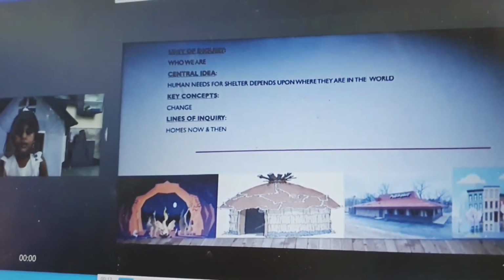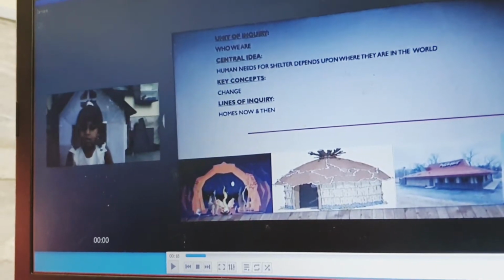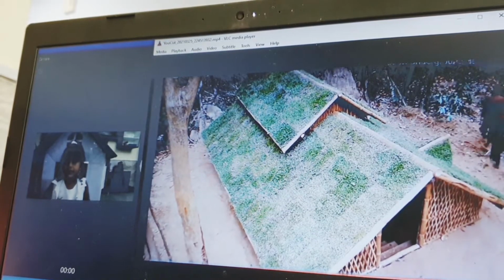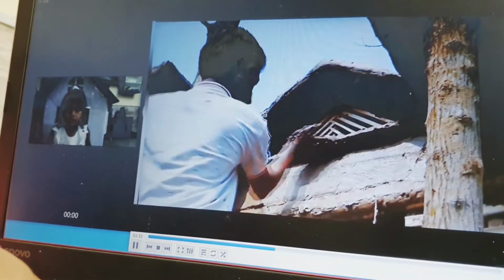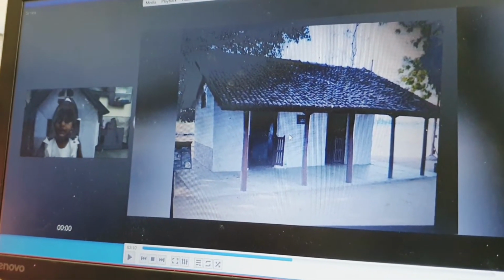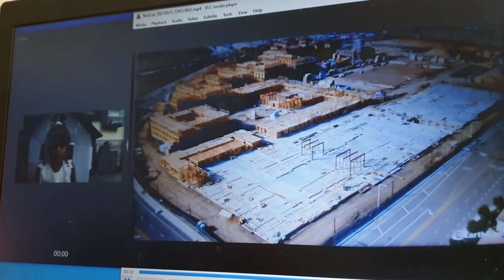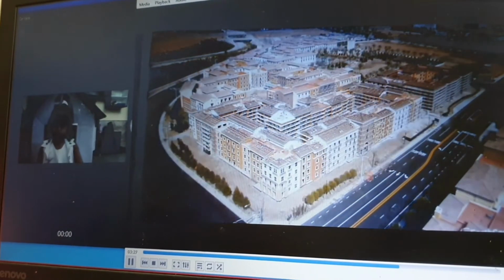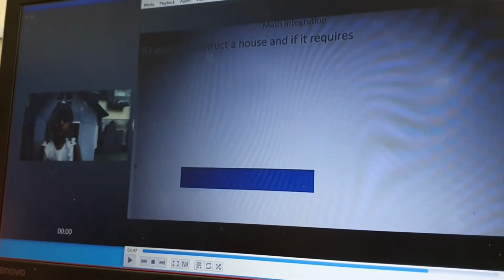SLC presentation on homes(now and then) by minnu//Children activities//School presentation//homes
student led conference on homes by minnu